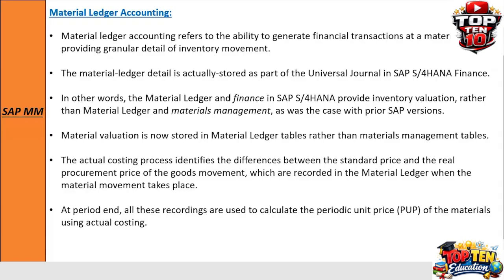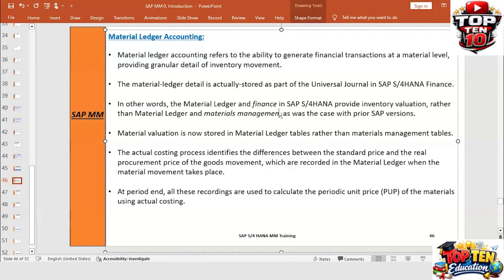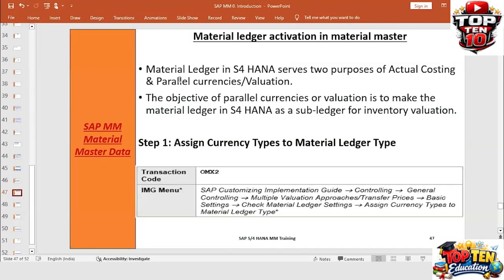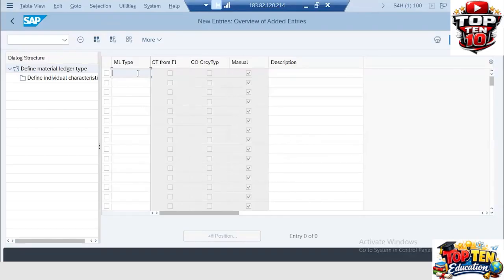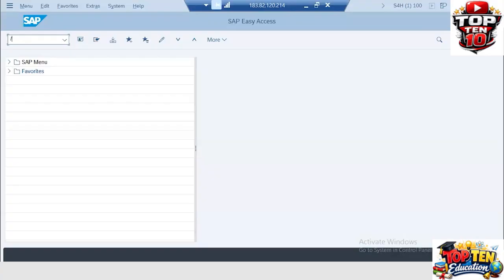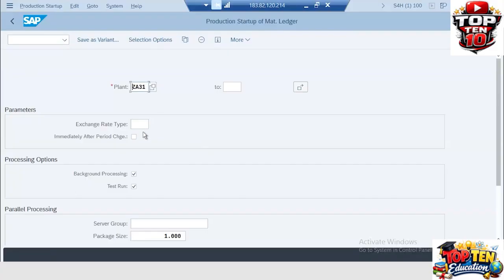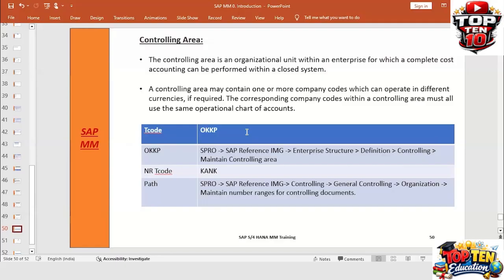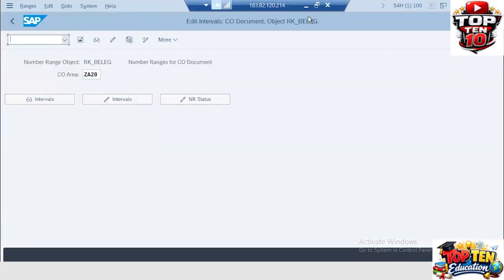SAP MM Overview Part 12 — Vendor Master & Business Partner (BP) Setup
In Part 12, we demonstrate how supplier master data is managed in SAP S/4HANA using the unified Business Partner (BP) approach.

🔥 Key Topics Covered:
- Transition from ECC Vendor Master (XK01) to S/4HANA Business Partner (BP)
- Customer-Vendor Integration (CVI) framework
- Vendor Account Groups, Number Ranges, and Field Controls
- Extending Business Partners to Purchasing & Company Code Views